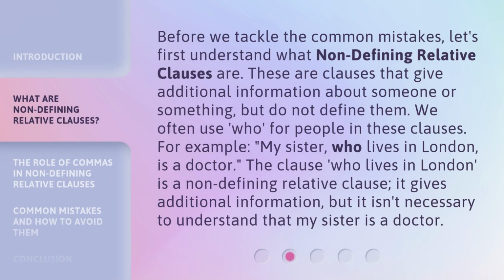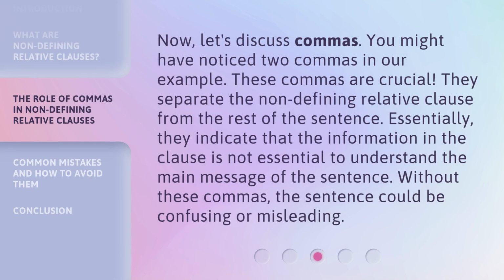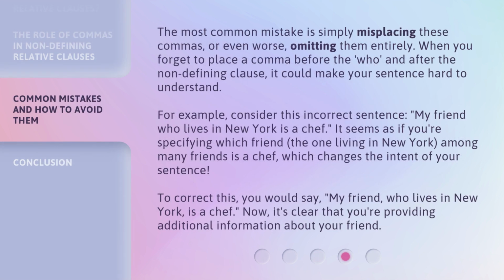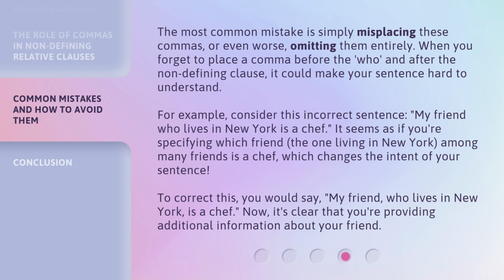The Comma Conundrum: Mastering Non-Defining Relative Clauses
Mastering Non-Defining Relative Clauses: The Comma Conundrum • Learn how to master non-defining relative clauses and avoid common mistakes with commas in this engaging video tutorial. Discover the importance of commas in non-defining relative clauses and how they can impact sentence clarity. Don't miss out on essential tips to avoid misplacing or omitting commas in your writing. Join us on this language learning journey!

00:00 • Introduction - The Comma Conundrum: Mastering Non-Defining Relative Clauses
00:38 • What are Non-Defining Relative Clauses?
01:16 • The Role of Commas in Non-Defining Relative Clauses
01:45 • Common Mistakes and How to Avoid Them